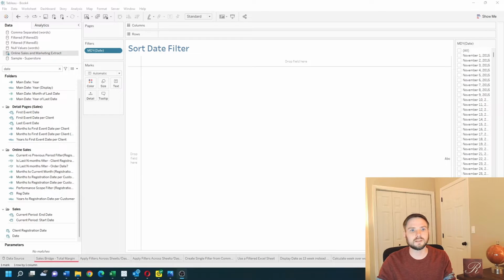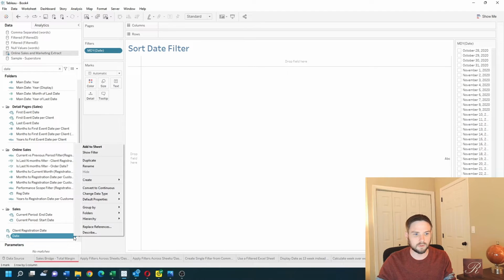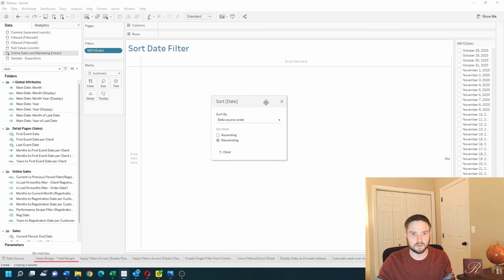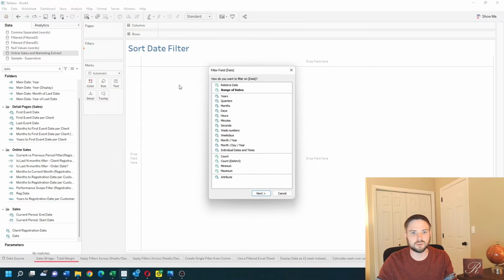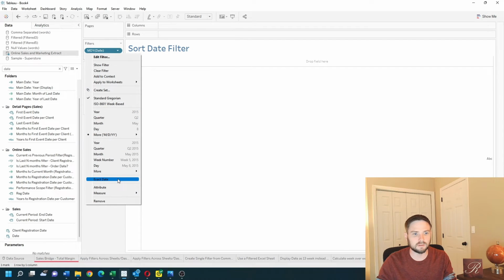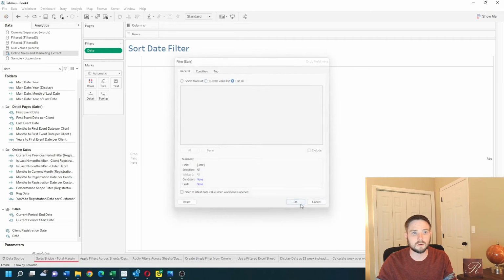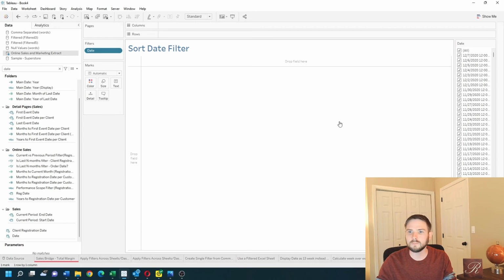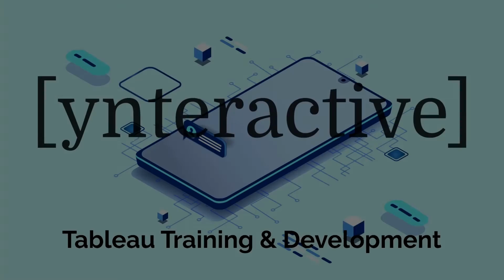How to Sort Date Filters Newest to Oldest in Tableau Using Default Properties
Subscribe How do you sort a date filter in tableau in this example I have my date on filters and I'm showing it as month day year you can see it's backwards so the Top Value is November 1st 2015 and the bottom value is December 7 2020. I can adjust this by setting the default parameters to my date field so if I click on my date field and choose default properties and this default sort. We're gonna default sort to be descending.

Let's take date out now when I drag date to the filter Shelf I want to make sure I choose exact date so I'm just going to choose month a year for now use all apply okay and let's change this to make sure it's exact date we can click ok and change it to discrete it's going to make me use all again now when I add the filter to The View. It's the other way around 12 7 is first and 2015 is last hope this helps.